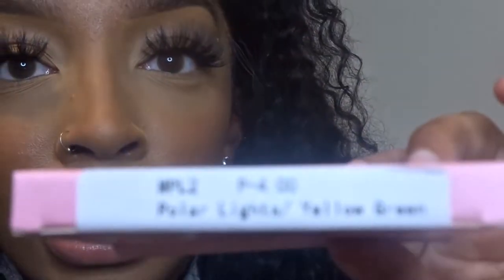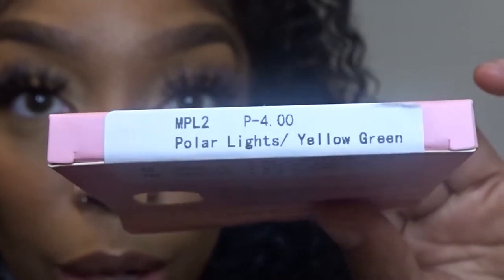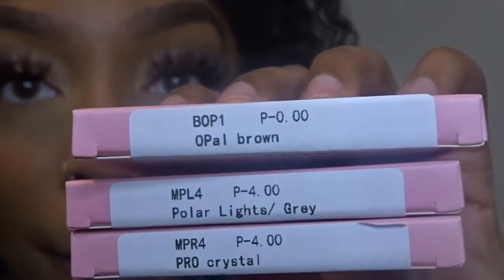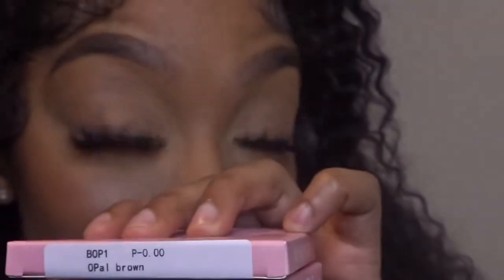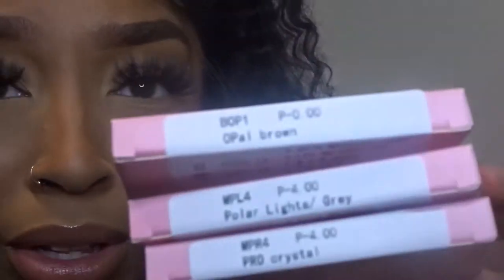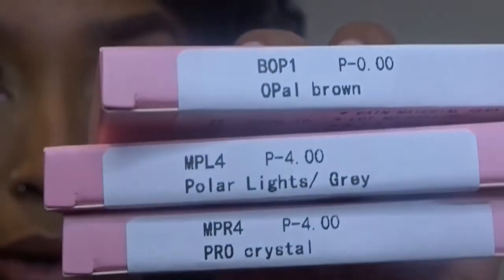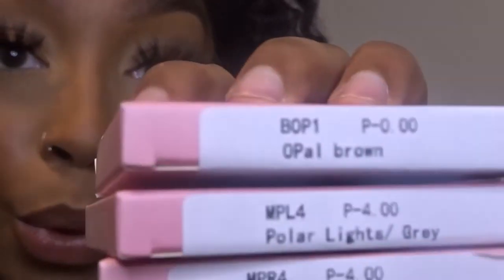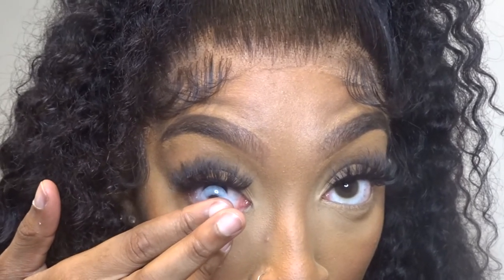Trying on COLORED CONTACT LENSES from MISEYES | yay or nay !?